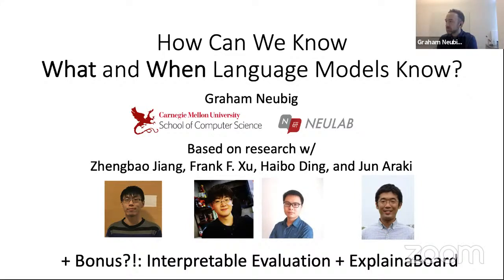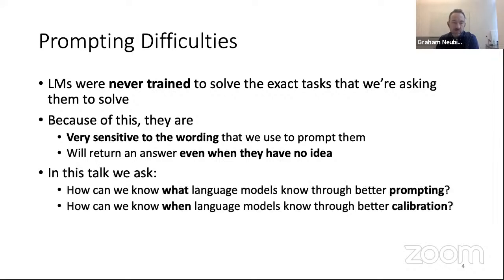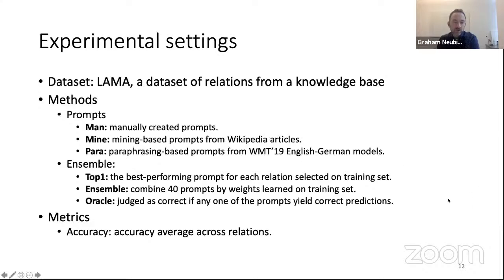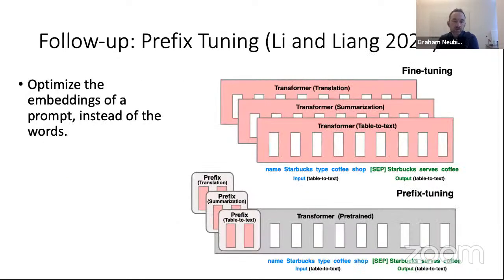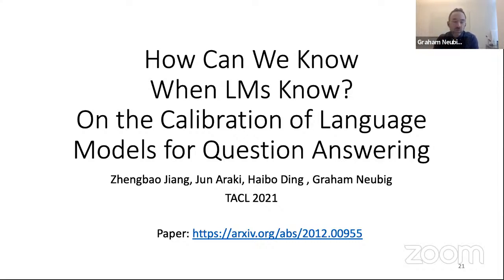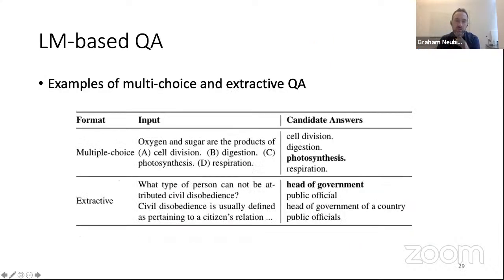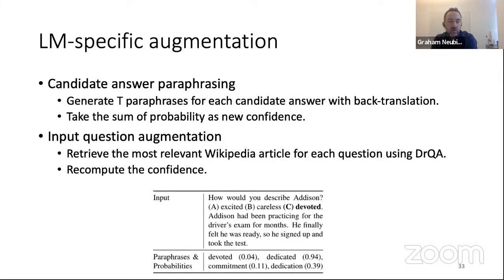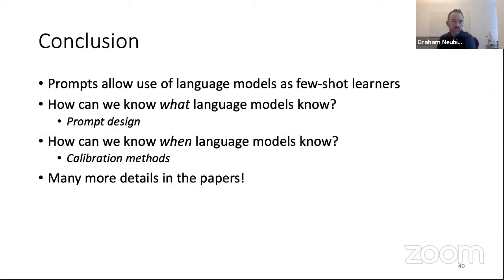Graham Neubig -- ELLIS NLP Workshop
Keynote talk by Prof. Graham Neubig at the second ELLIS NLP workshop "Evaluating and Testing Natural Language Processing Models"